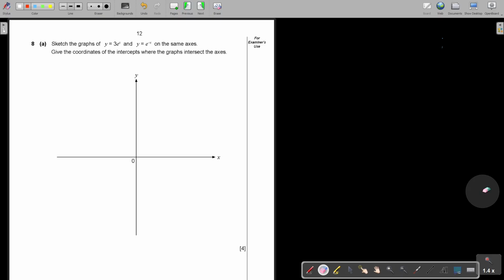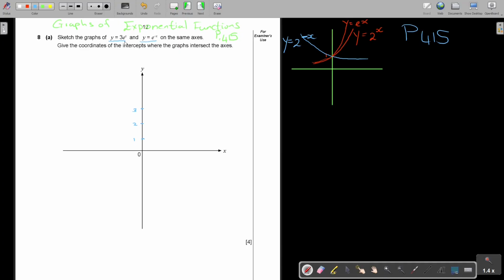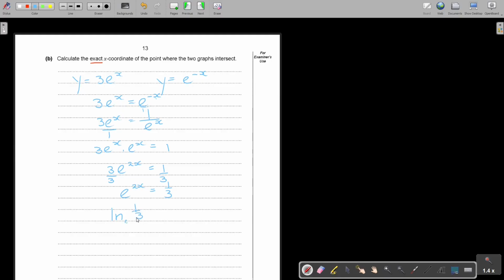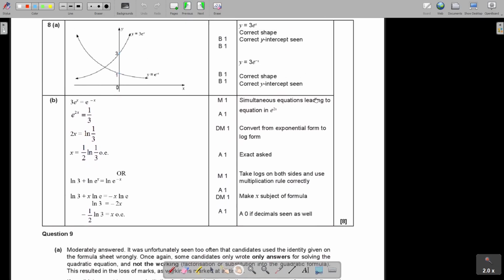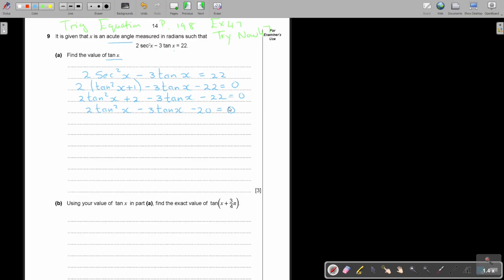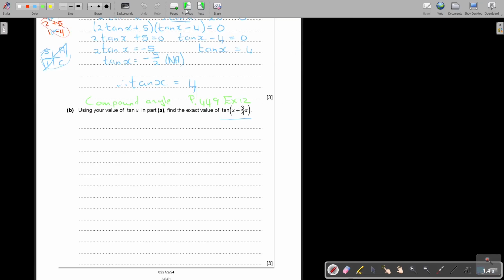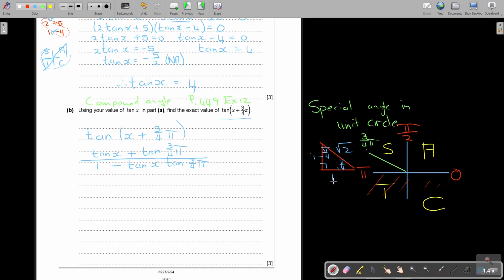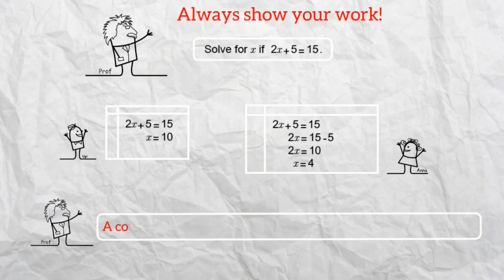Mathematics Advanced Subsidiary Level Paper 2 2024 Part 5